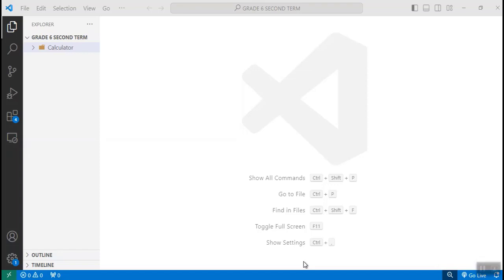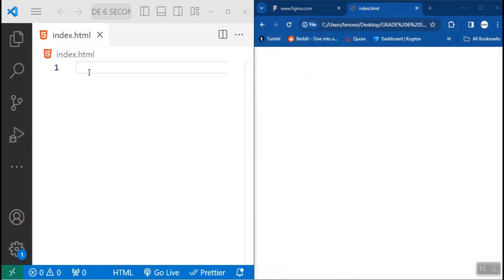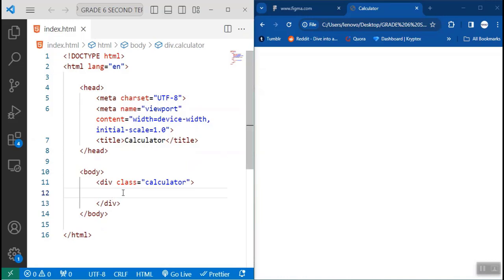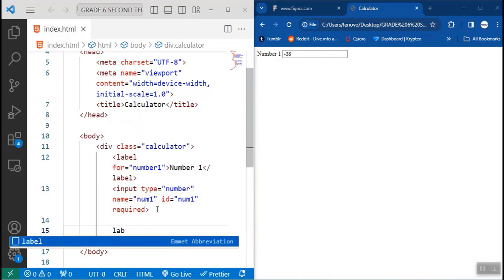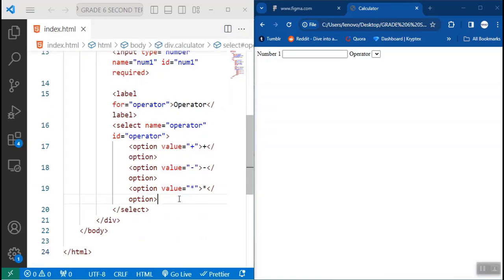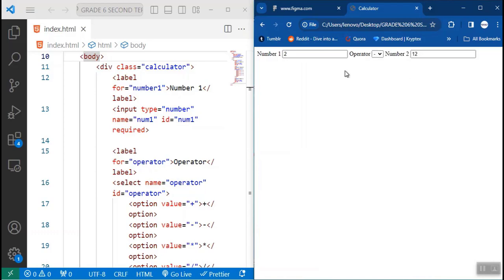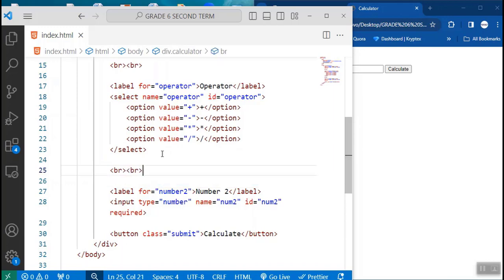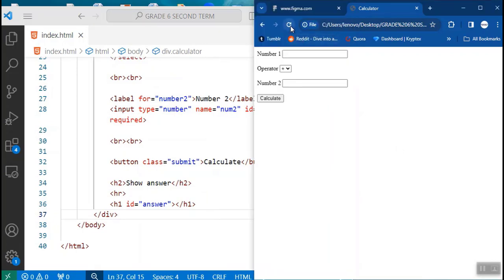Step-by-Step HTML Tutorial: Building the Calculator Skeleton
Begin this captivating adventure through HTML as we walk you through the process of building the basis for a fully working calculator. Join us for this hands-on course and learn how to create a clean and efficient calculator skeleton from beginning!